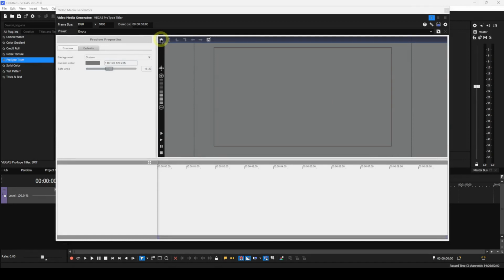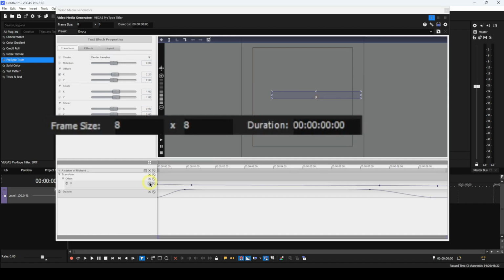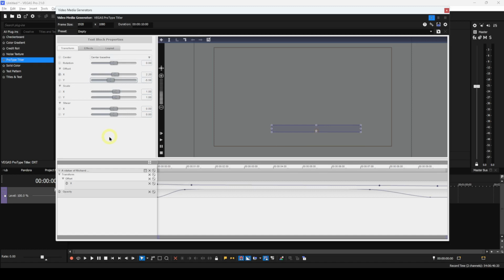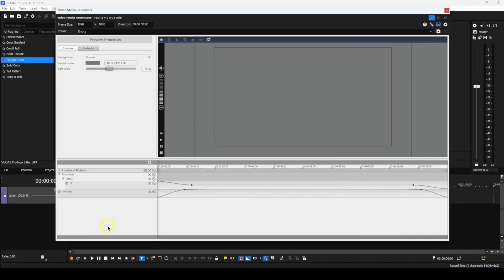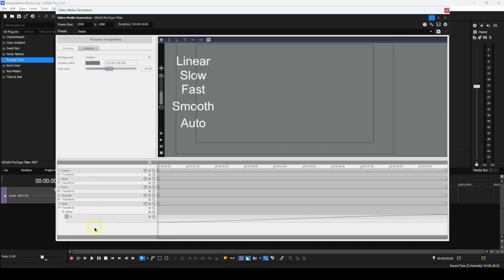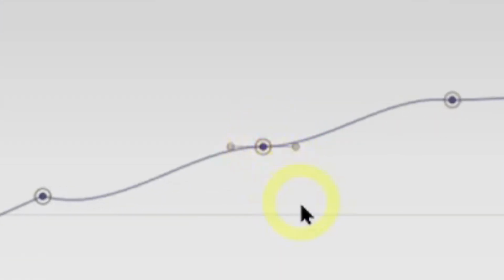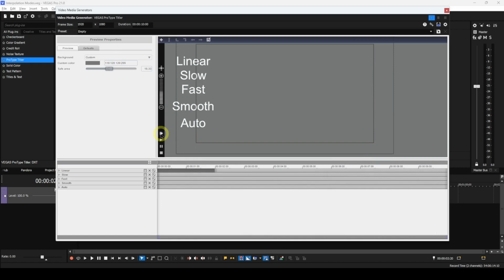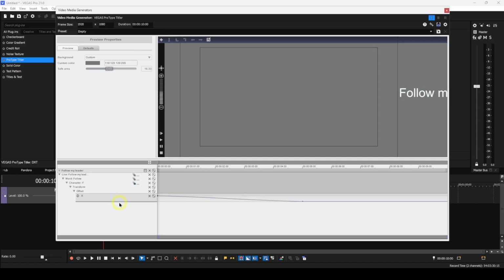Tutorial 106 - ProType Titler - Part 5, Title Preset Modification. Interpolation Modes. Cascading.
In this tutorial, I demonstrate how to modify a simple title preset to suit your needs. I explain, in detail, the various keyframe interpolation modes. I also introduce cascading and give a simple example.

00:00 Logo sequence
00:46 Introduction
01:45 Modifying a simple title preset
14:48 Keyframe interpolation modes
23:35 Active timelines
27:02 An introduction to cascading